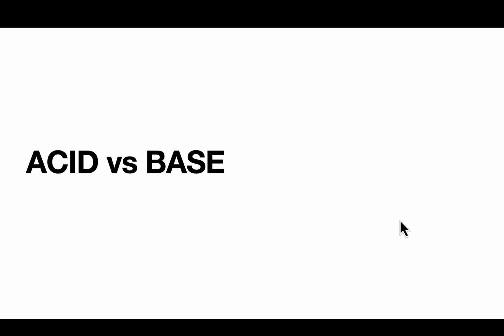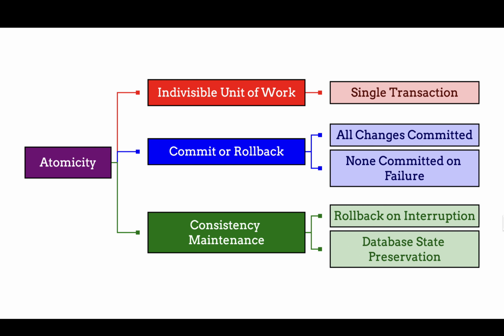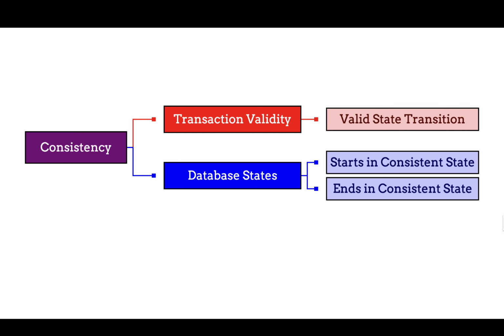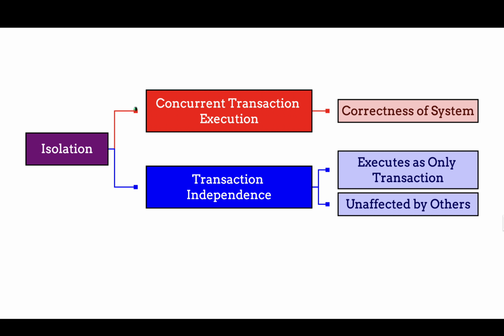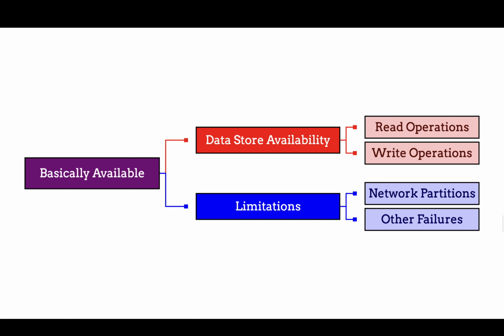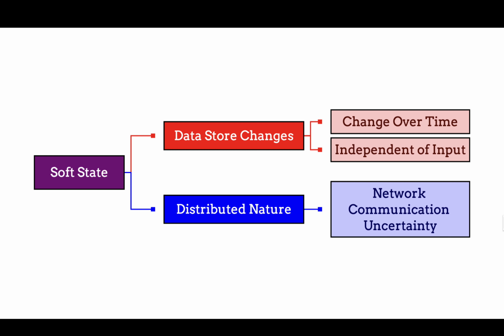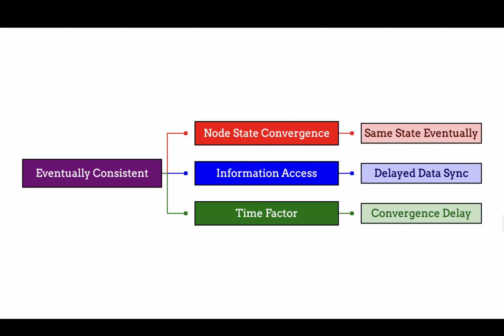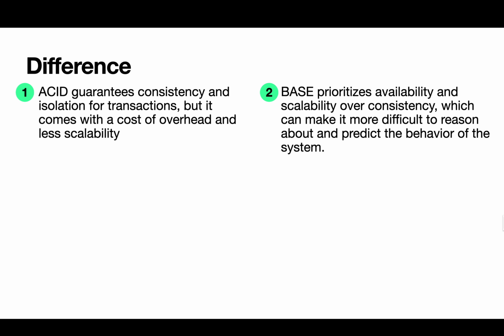ACID vs BASE